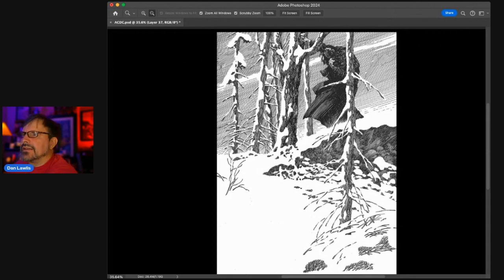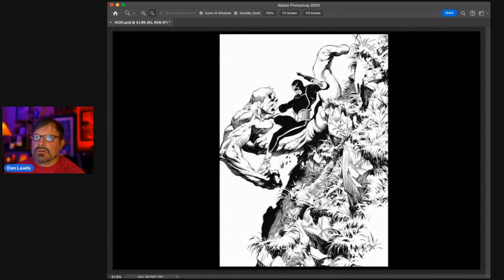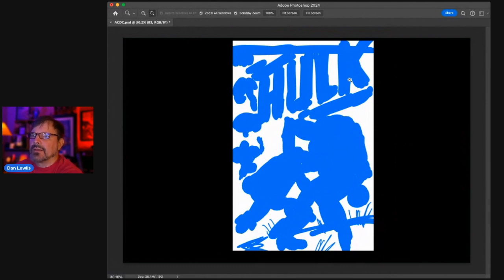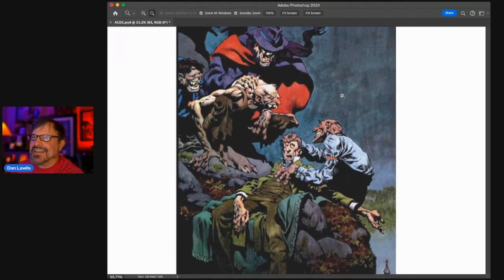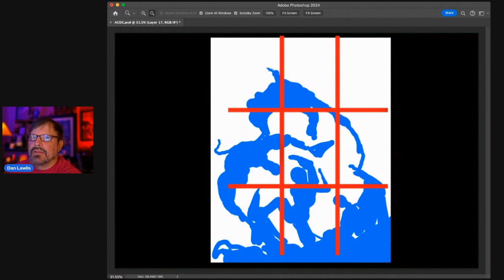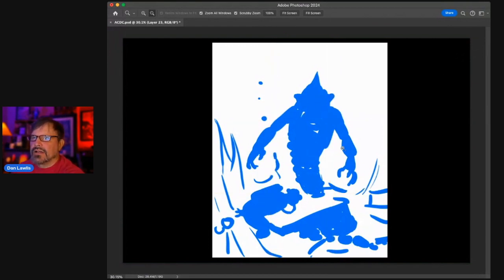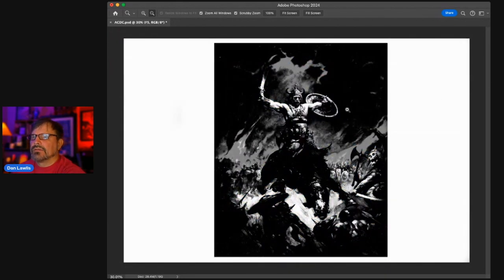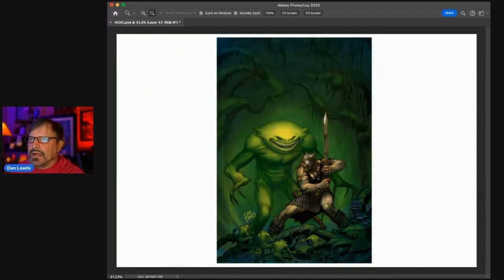The ACDC of Great Art!!! BY Dan Lawlis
Is your art great? Run it through my ACDC checklist and find out!! In this video I cover basic, but very important elements for study, like composition and design in great art!!